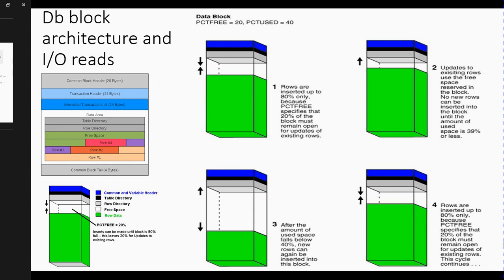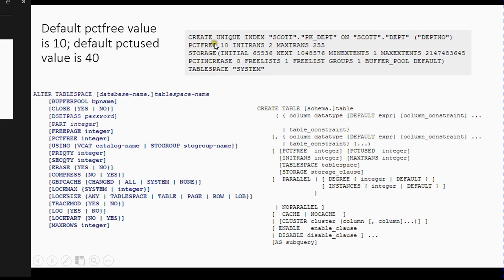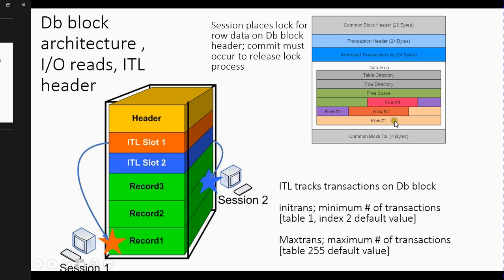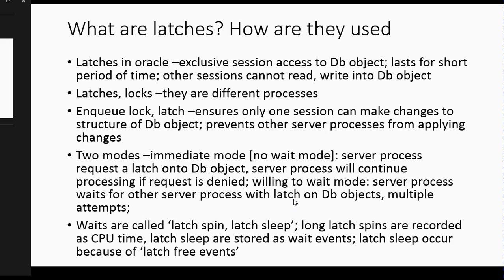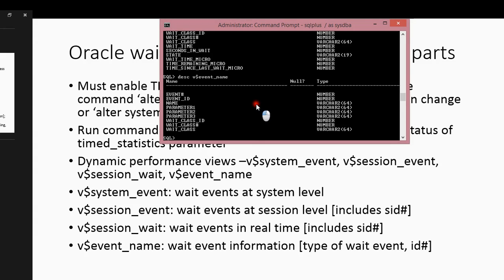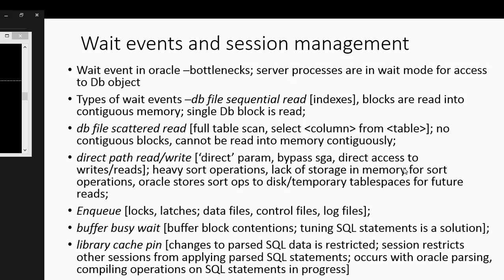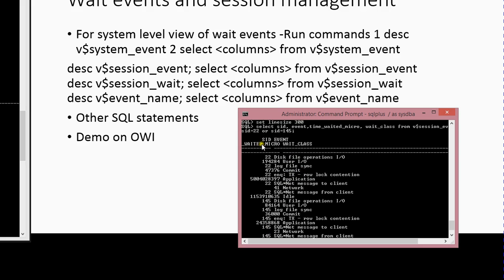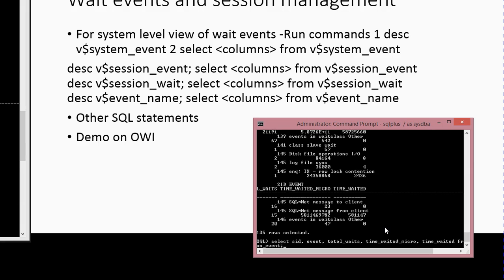Oracle Sessions Monitoring and Tuning Fundamentals 2 of 4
In this tutorial you will learn how to monitor locks, latches, wait events in oracle.